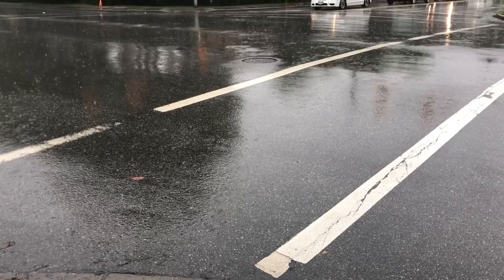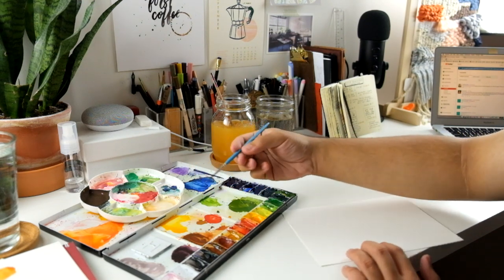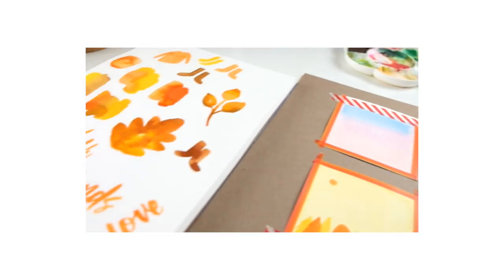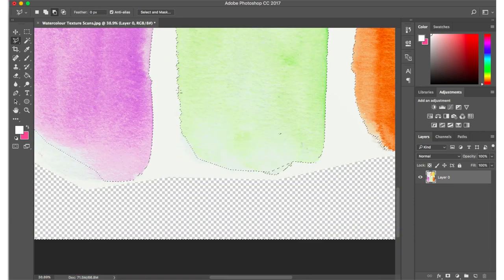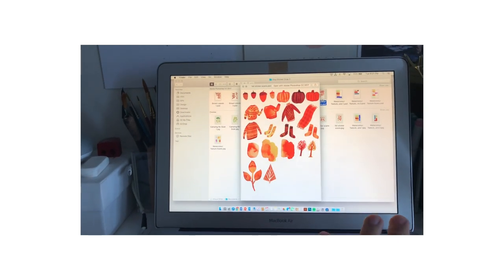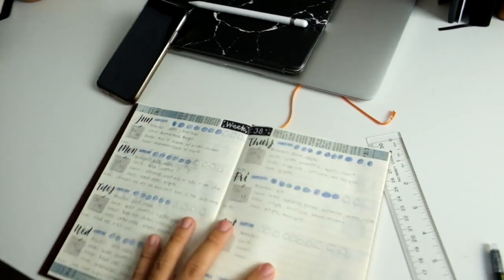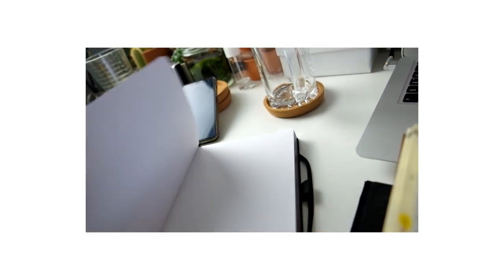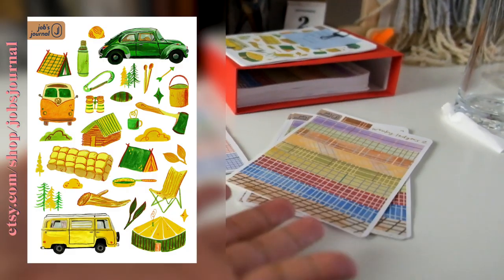Studio Vlog No. 02 | Sticker Launch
🖌 Job's Journal Shop (New junk journal inserts are here!)

OMG an hour-long vlog! Grab your coffee, your journal and a snack because this is a long one. I basically show you how I created the 7 sticker sheets I launched a few weeks ago on my Etsy store!

As always, if you have any questions, leave them down below.

🎥 GEAR 🎥
Fujifilm XT1 + 18-55mm
Vanguard ALTA PRO 263AT
iPhone Tripod
iPhone X

You made it to the bottom of the description bar! Congratulations!